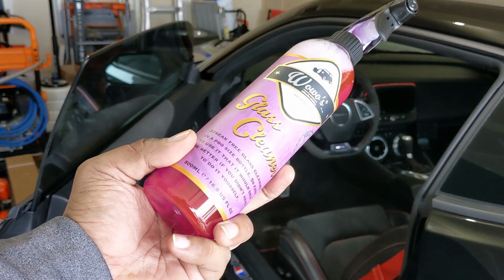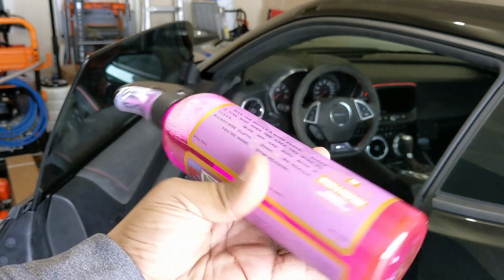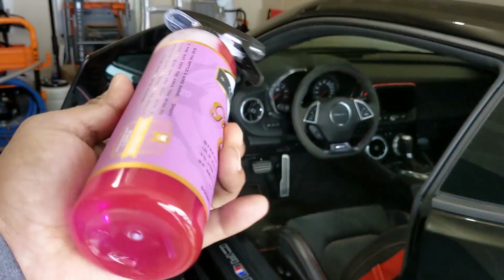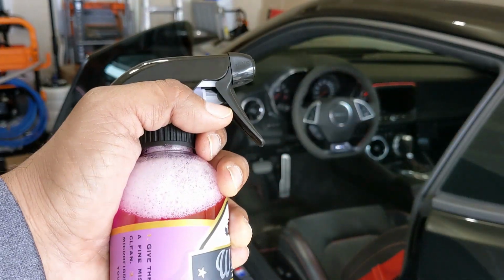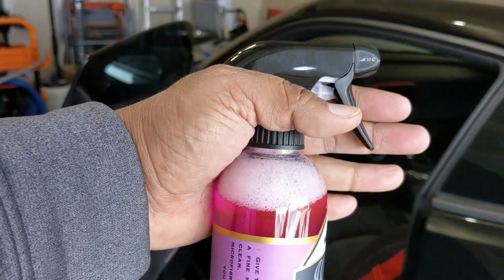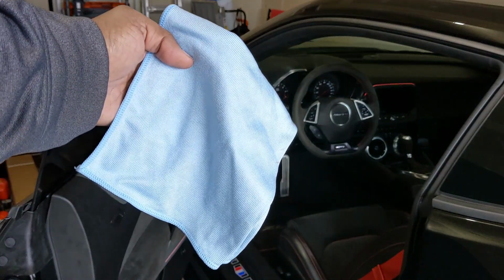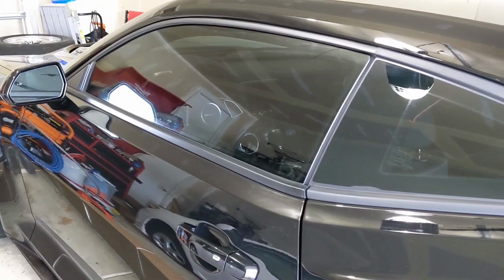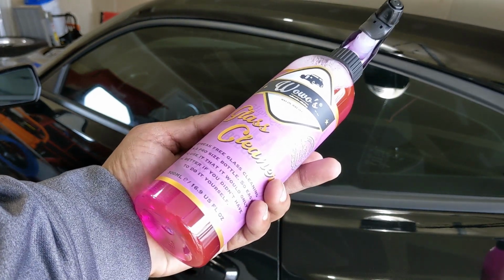Wowo's Glass Cleaner Review